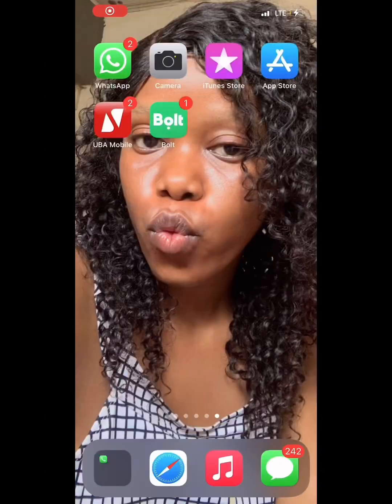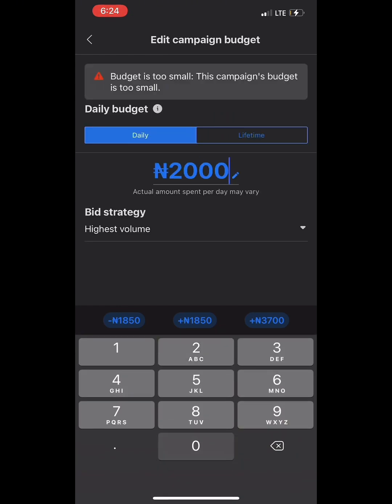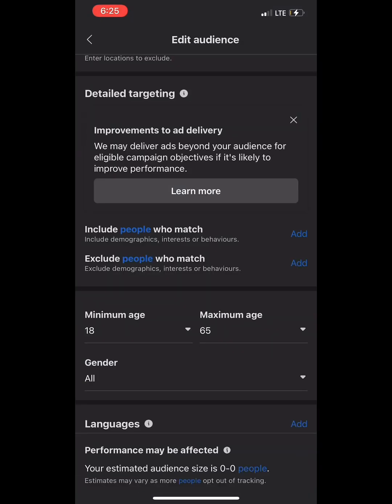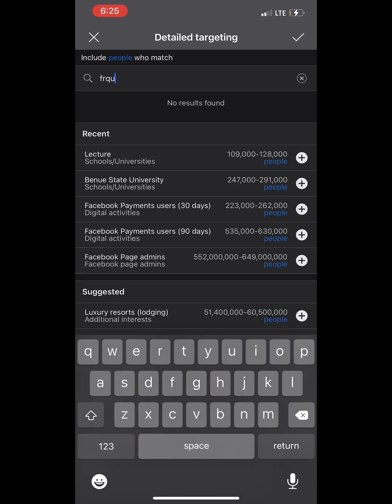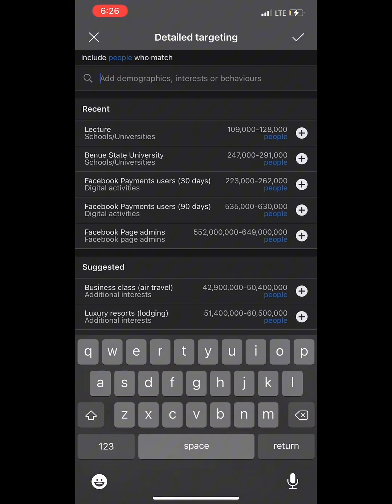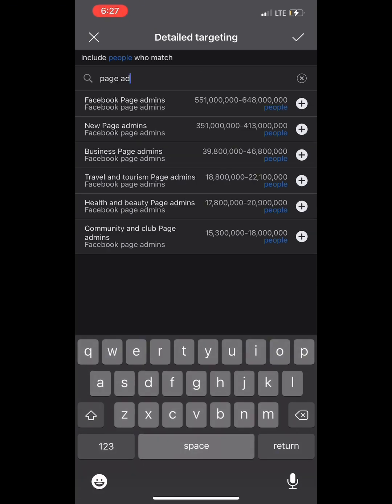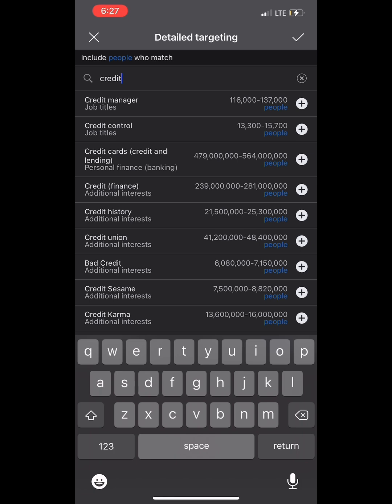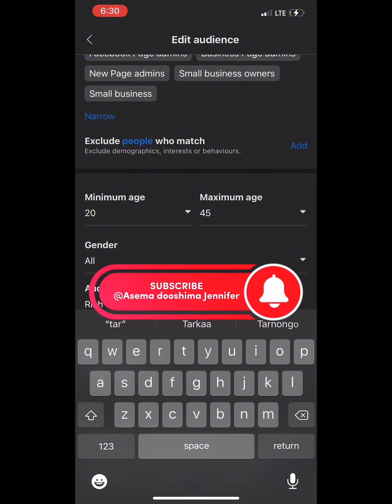Facebook ADs Target audiences 2024// 10 Targeting audiences interest niches.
Join us as we explore the latest trends and tactics for defining and reaching your ideals audience on Facebook in 2023.

Discover the niche-specific target audience can be a gamer-changer for marketing efforts